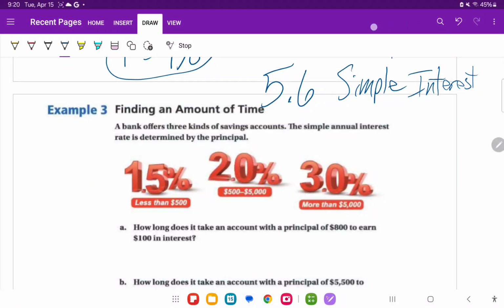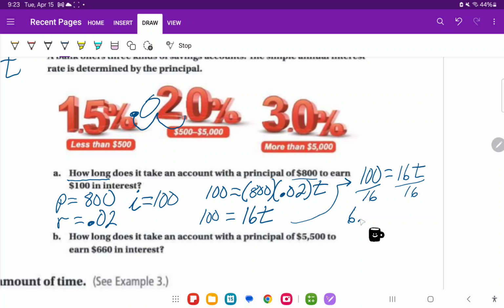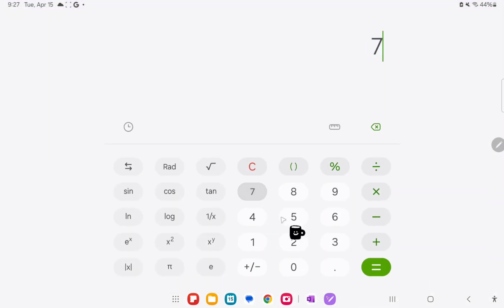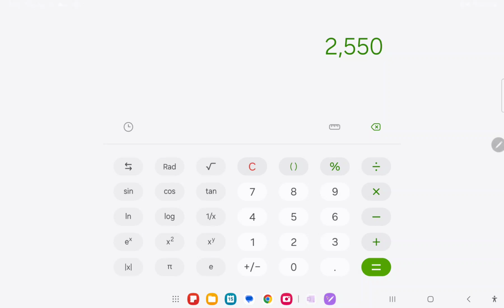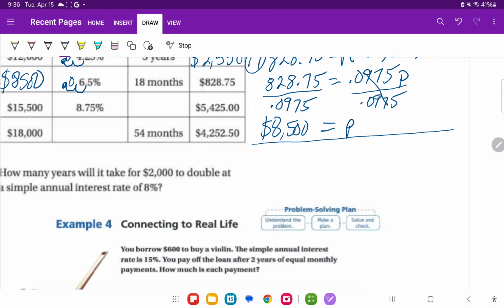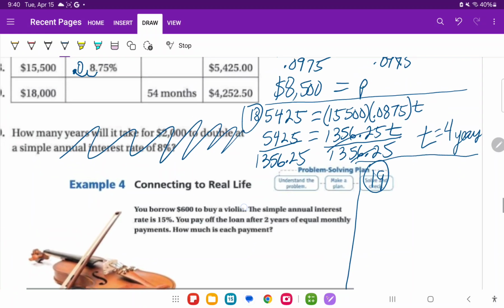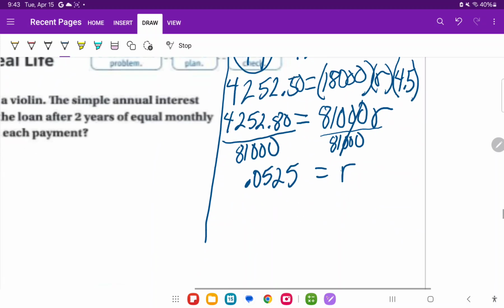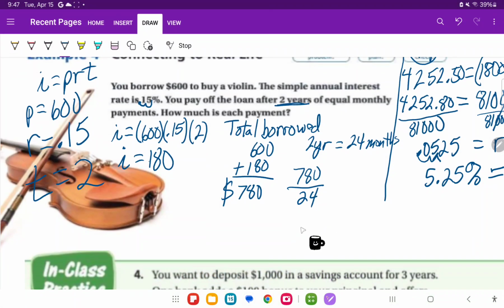7th 5.6 Notes - Simple Interest Part 3